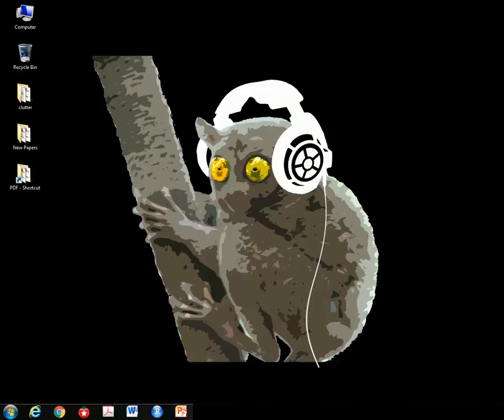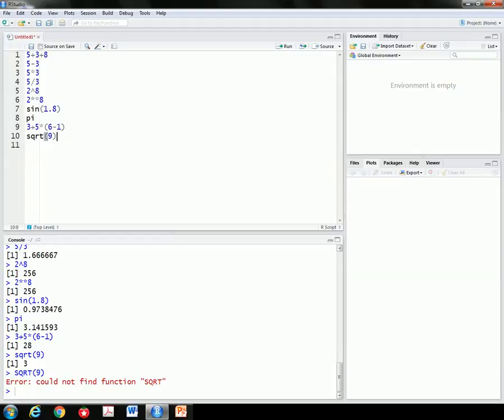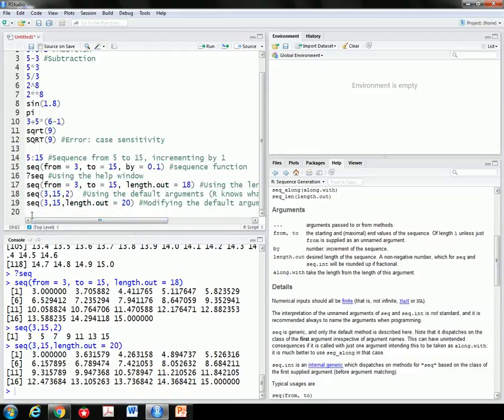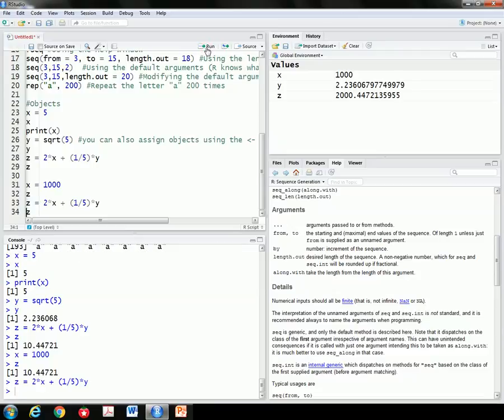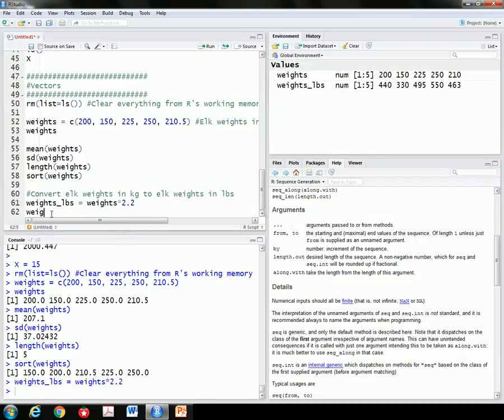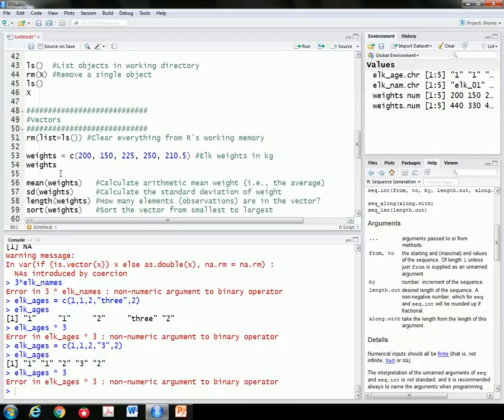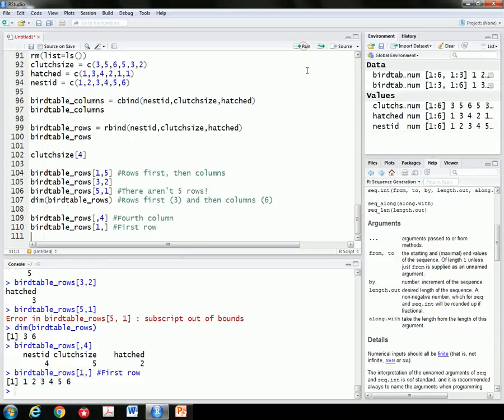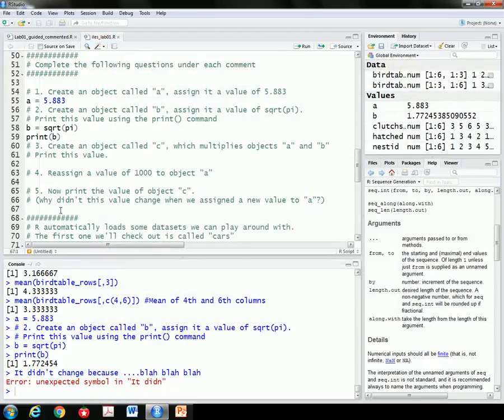Lab01 guided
This lab will introduce you to the basics of using R.